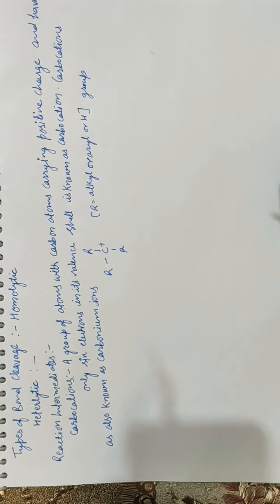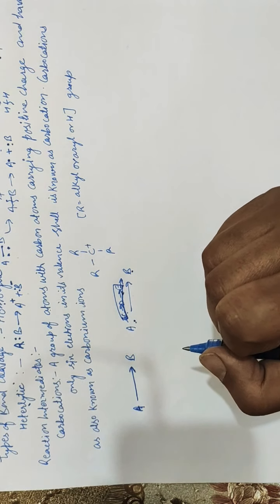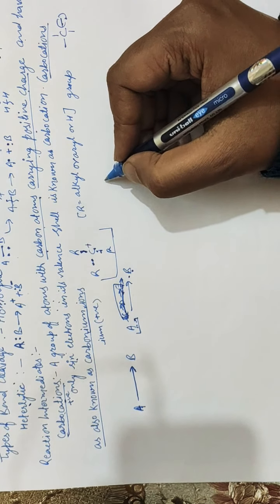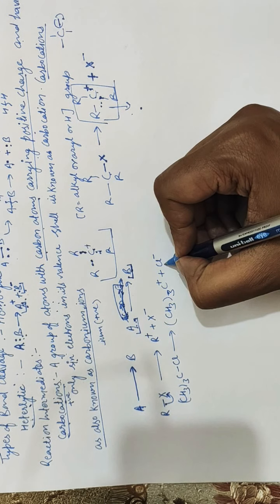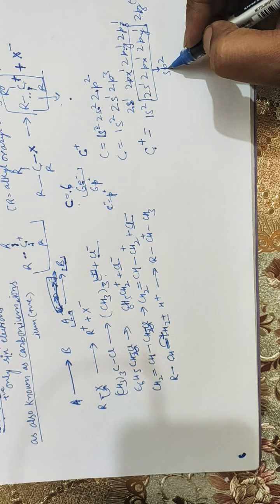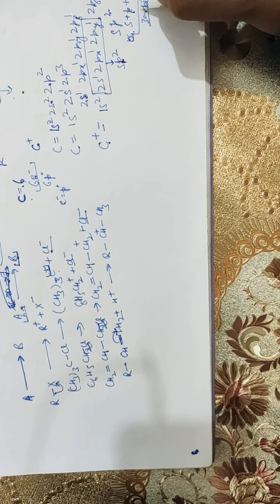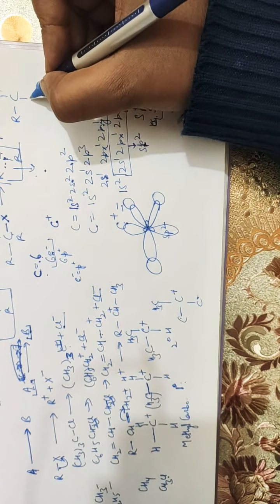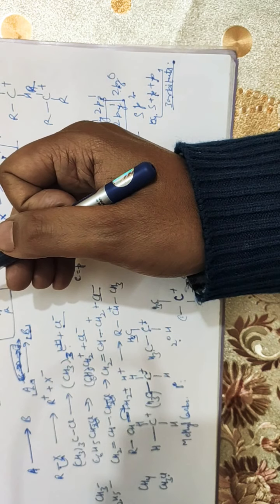Chemistry 2 nd year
Carbocation